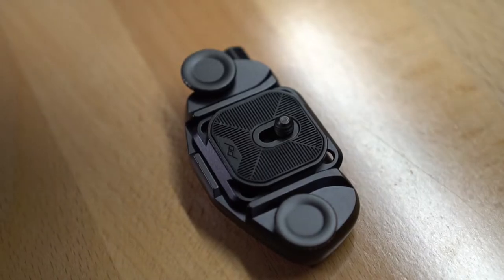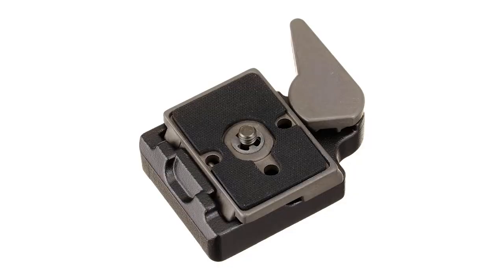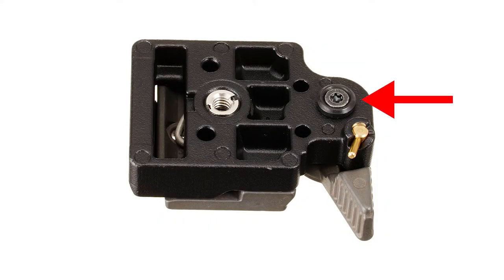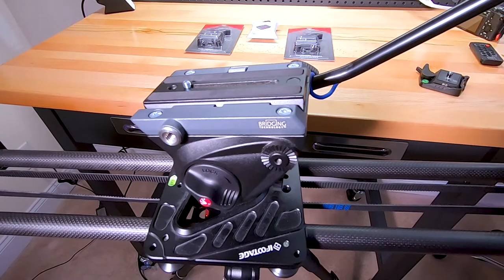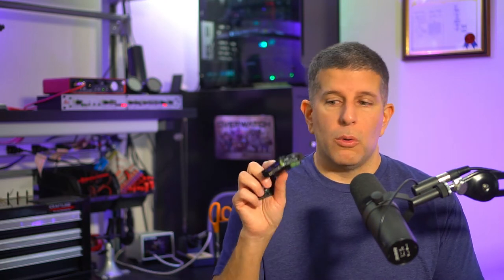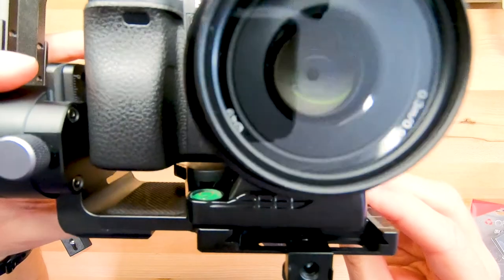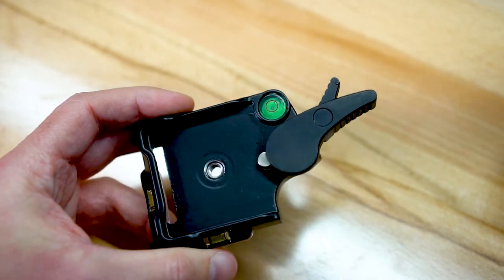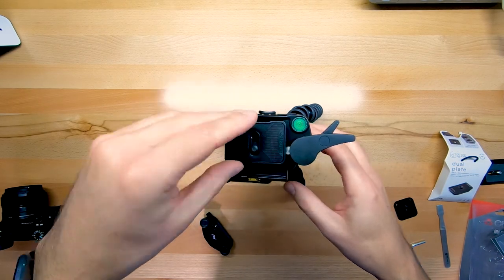How I Sped-Up My Workflow With The Oben QRA R2 Quick Release Plate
In an effort to speed up production time I picked-up a few Oben QRA2 Quick Release Plates and installed them on my various tripods. This let me unify my quick-release setup to more quickly move my camera from tripod to tripod. In this video I share how this worked-out for me.

OBEN QRA R2 QUICK RELEASE PLATE